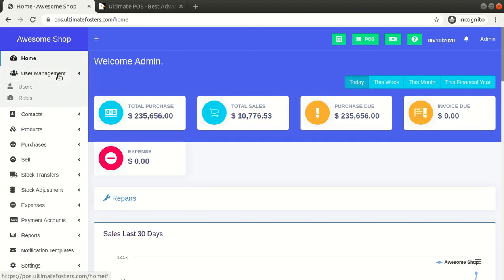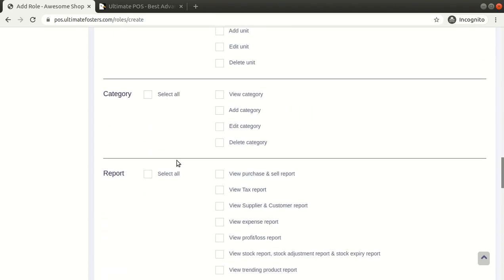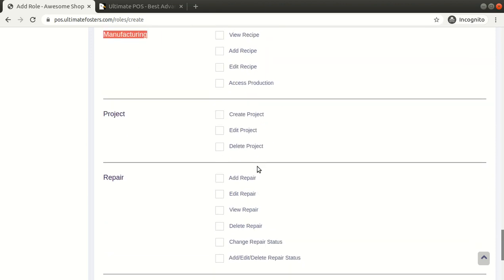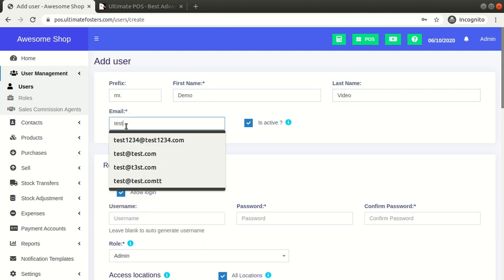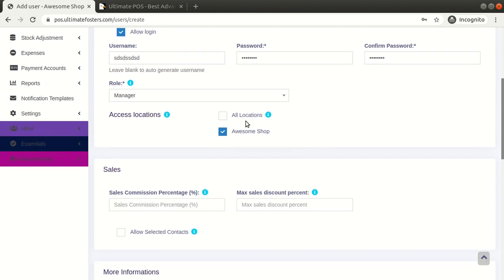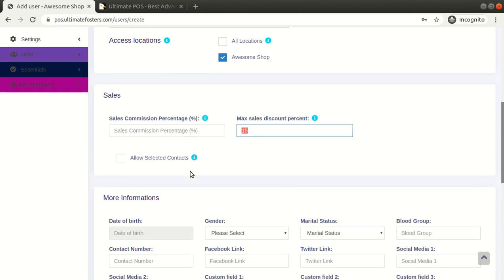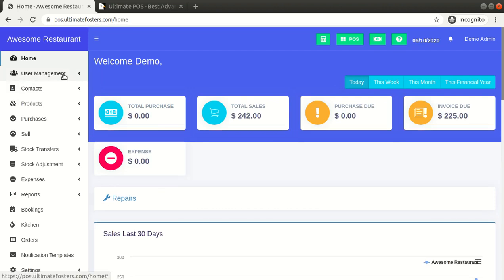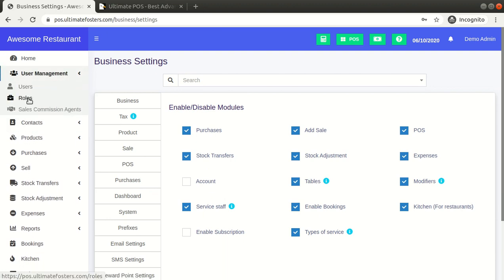User Management Roles, permissions, users, service staffs in mypos